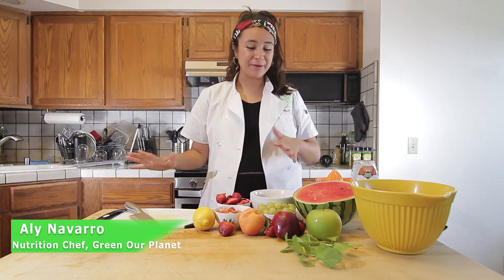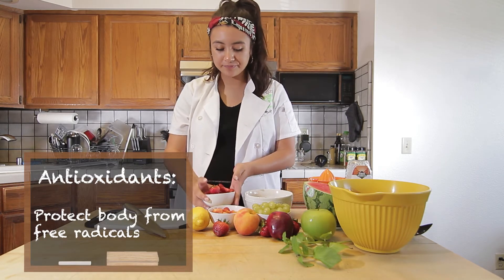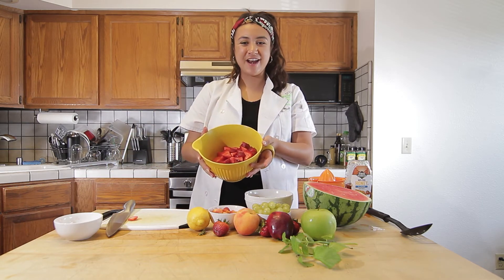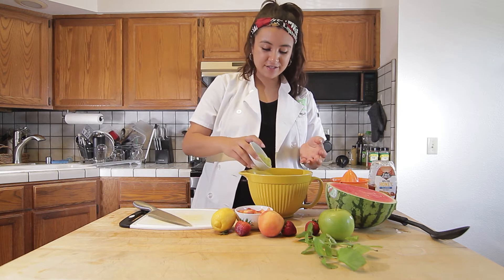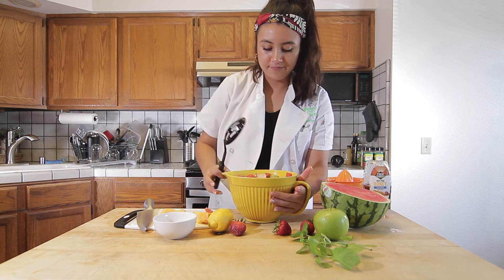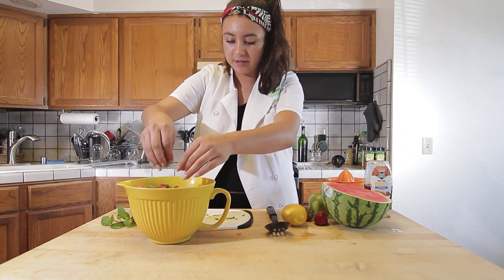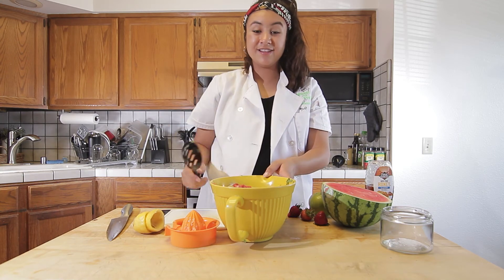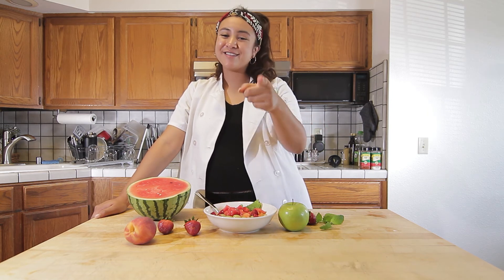How to Make a Fruit Salad